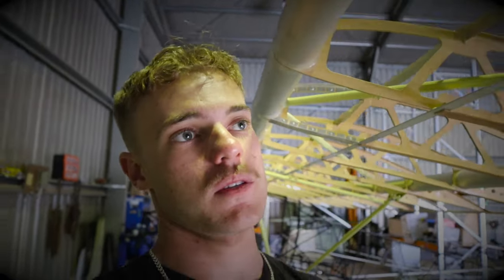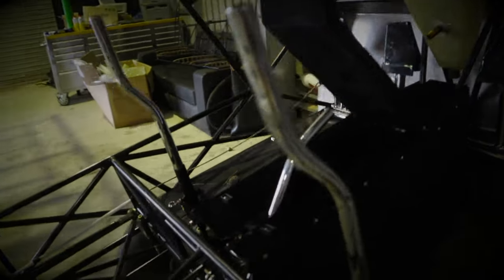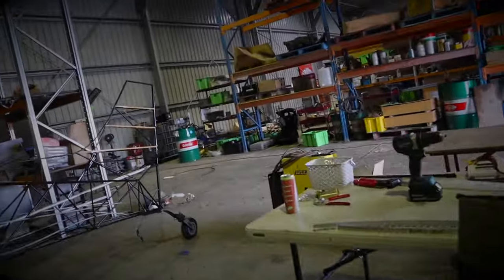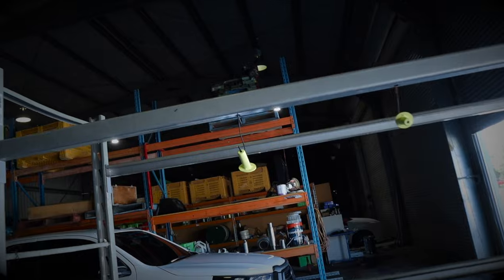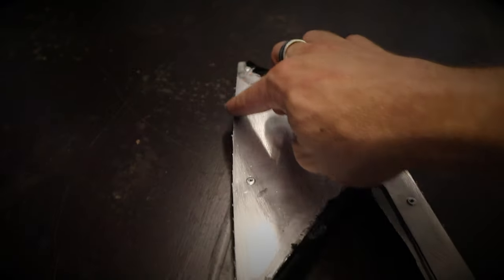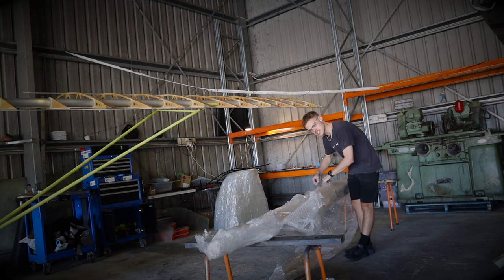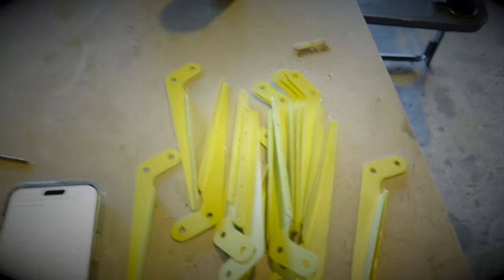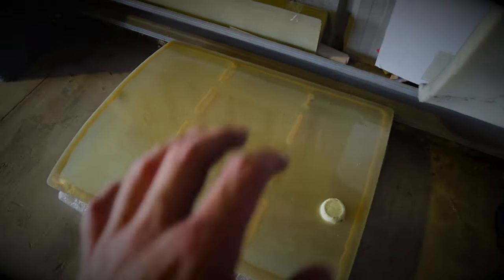KFA Explorer Build Video 5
I am progressing well with my KFA Aircraft kit build.

This video is mostly an update as I havent been too hands on with the build lately. Video 6 I will be installing the Roof, Turtle Deck, Butt Ribs.

To find out more on the Kitplanes For Africa Aircraft checkout (Australian Aviation Distributors) on Facebook or website.